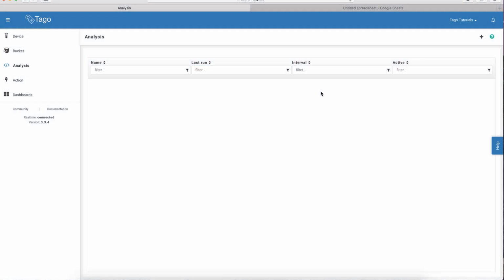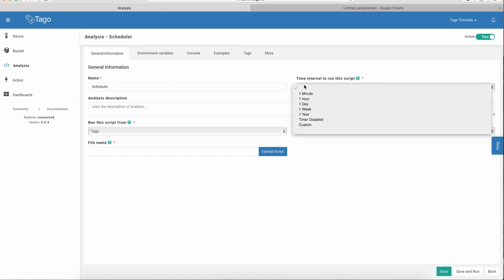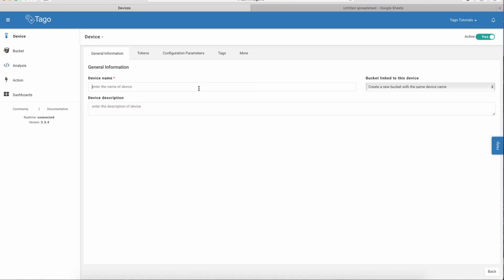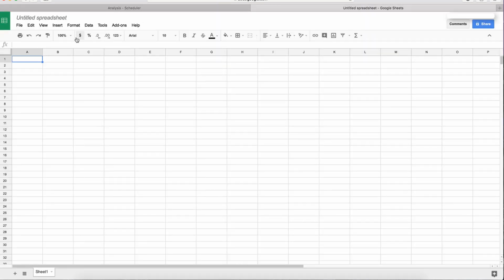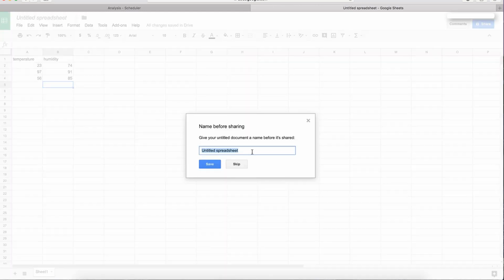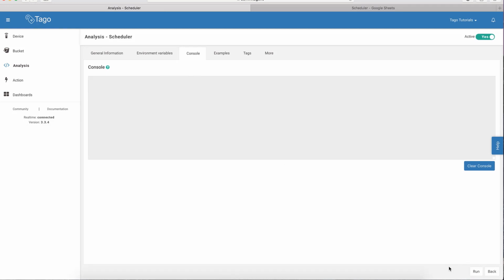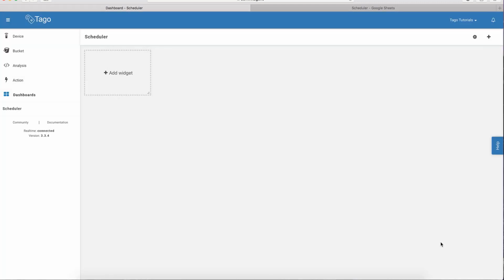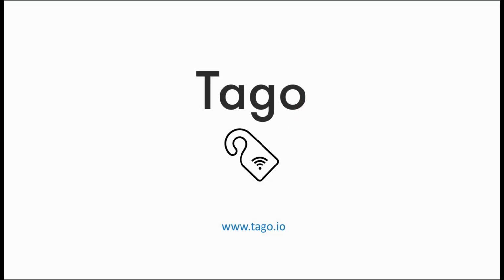Tago.io - Simulating devices with Google Sheets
This is a quick video showing how to simulate IoT devices using google sheets.